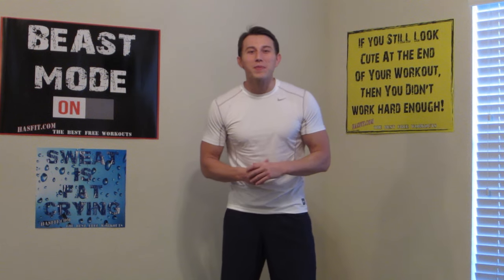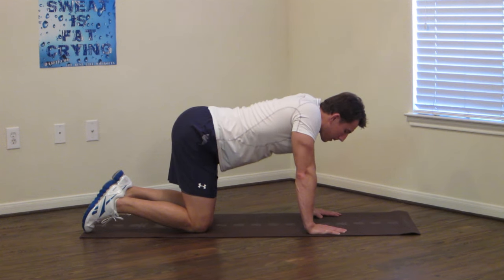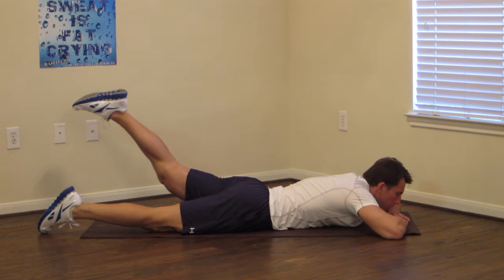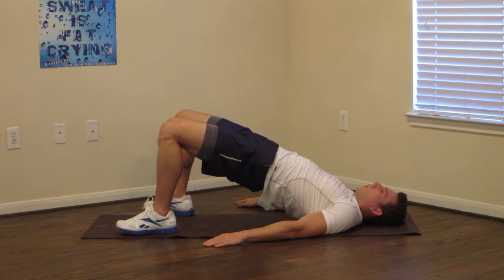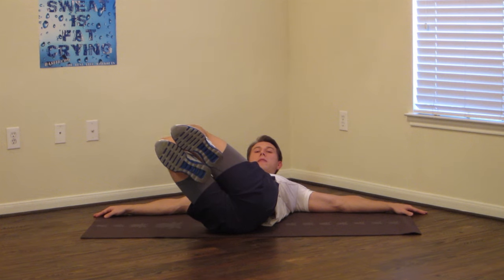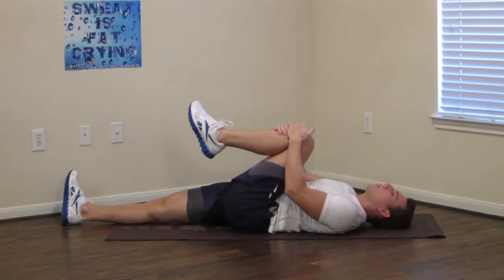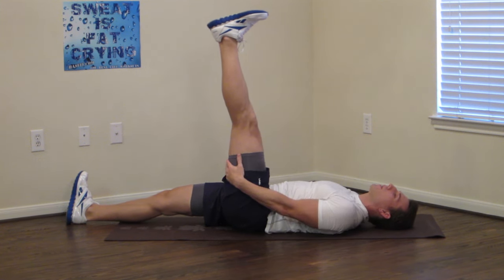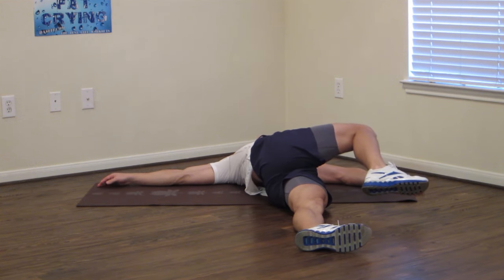10 Min Lower Back Stretches - Low Back Stretch - Lower Back Pain Exercises - Ache - Stretching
Are you experience lower back pain and lower back ache? HASfit's lower back stretches and low back pain exercises will help provide you with the relief that you've been looking for. This is a 10 minute lower back stretching routine that you can do without any equipment. for the low back stretch instructions, more videos, free meal plans, and other health tips. for the best free workout exercise routines for men and women at home or in gym. We provide fitness programs for varying fitness levels because every heart and soul deserves to be fit.